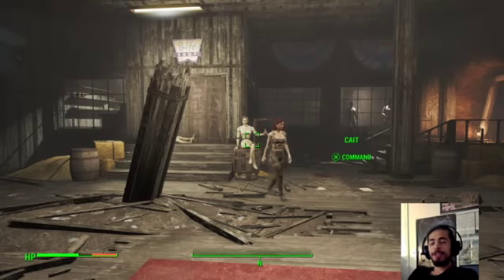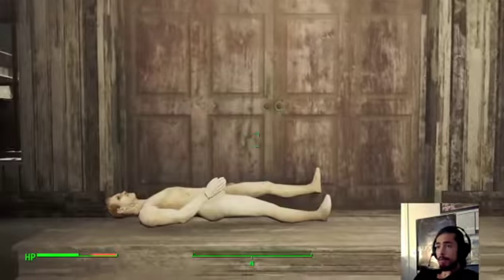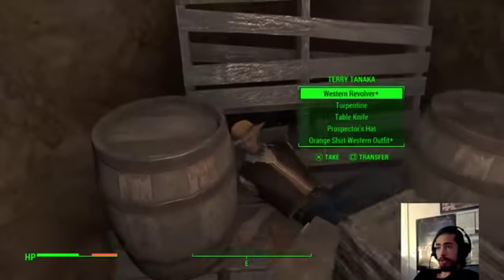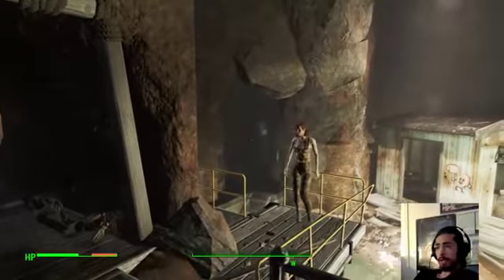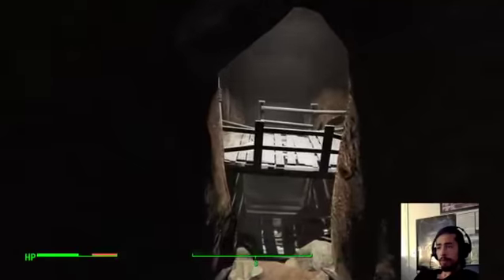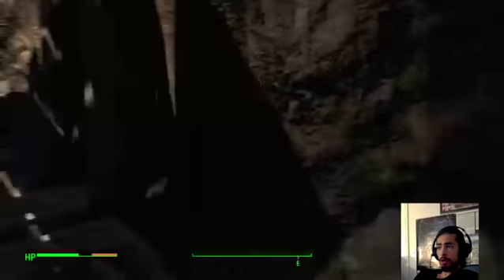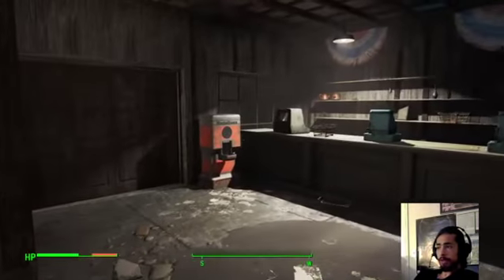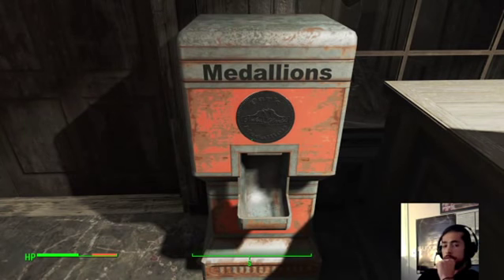Mad Mulligan's Mine Cart Ride Medallion Location - Precious Medals - Fallout 4 Nuka World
Mad Mulligan's Mine Cart Ride Medallion Location in Fallout 4 Nuka World